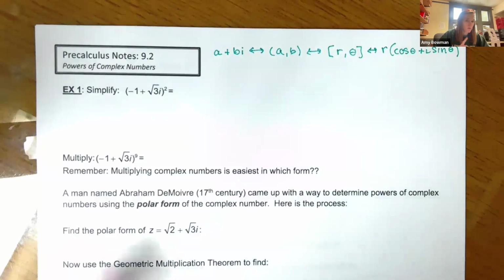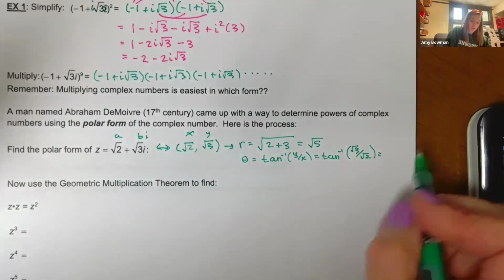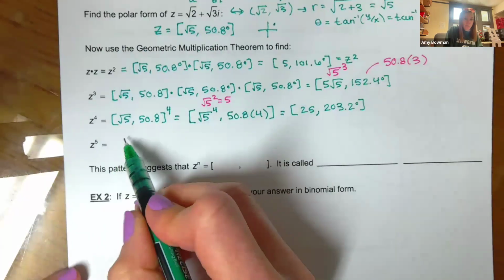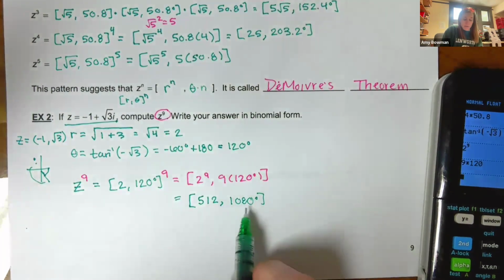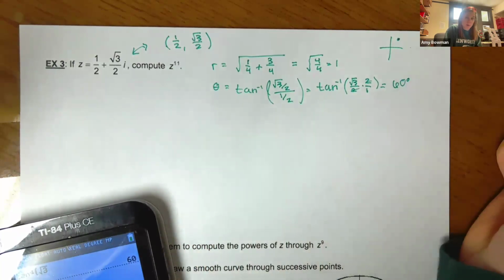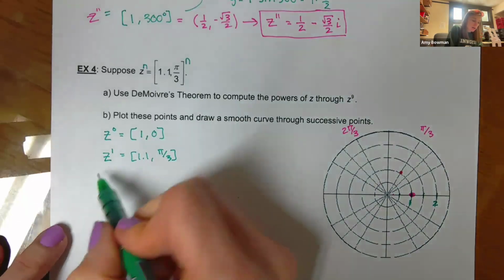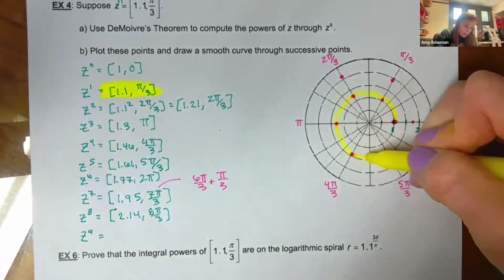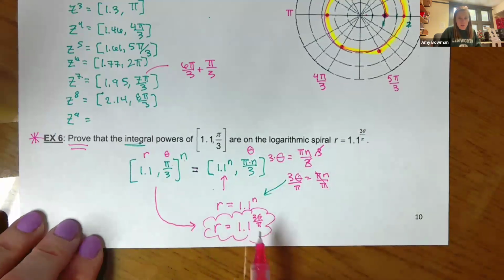Precalc 9.2: Powers of Complex Numbers